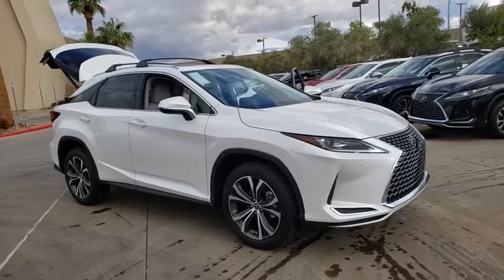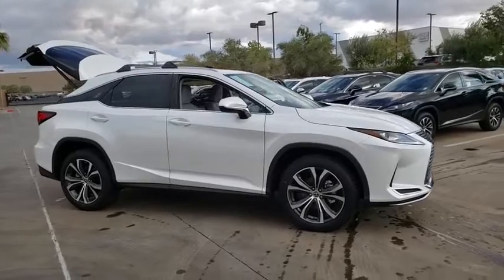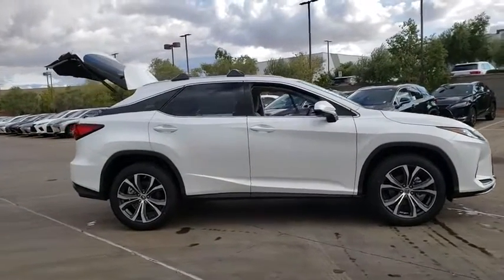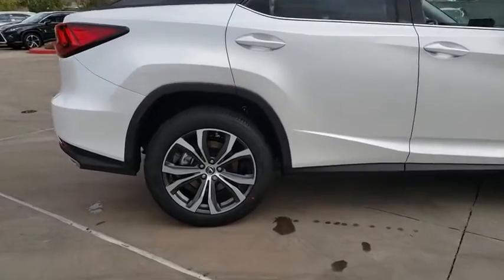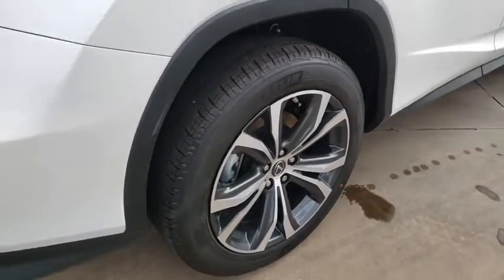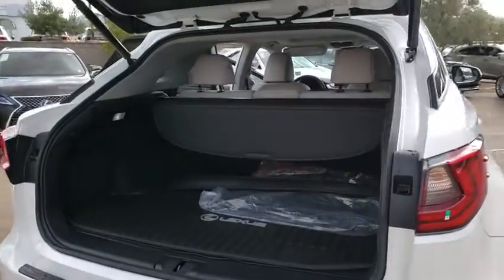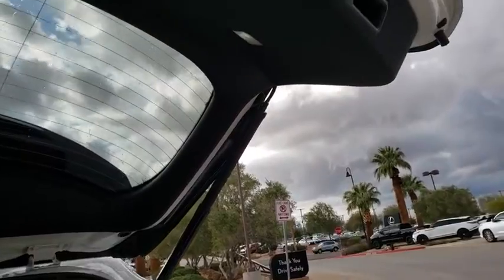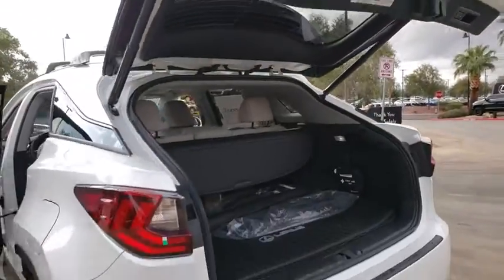2020 LEXUS RX Las Vegas, Henderson, St. George, Cedar City, Summerlin, NV 0H200161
WHITE New 2020 LEXUS RX available in Las Vegas, Nevada at Lexus of Henderson. Servicing the Henderson, St. George, Cedar City, Summerlin, NV area.
2020 LEXUS RX RX 350 - Stock#: 0H200161 - VIN#: 2T2HZMAA4LC155017

Side Impact Beams,Lexus Safety System+,Low Tire Pressure Warning,Dual Stage Driver And Passenger Front Airbags,Curtain 1st And 2nd Row Airbags,Airbag Occupancy Sensor,Rear Child Safety Locks,First Aid Kit,Outboard Front Lap And Shoulder Safety Belts -inc: Rear Center 3 Point, Height Adjusters and Pretensioners,8-Way Driver Seat,8-Way Passenger Seat,40-20-40 Folding Bench Front Facing Manual Reclining Fold Forward Seatback Rear Seat w/Manual Fore/Aft,Power Tilt/Telescoping Steering Column,Enform Wi-Fi Mobile Hotspot Internet Access,Front Cupholder,Rear Cupholder,Compass,Valet Function,HomeLink Garage Door Transmitter,Cruise Control w/Steering Wheel Controls,Distance Pacing w/Traffic Stop-Go,HVAC -inc: Underseat Ducts and Console Ducts,Illuminated Locking Glove Box,Driver Foot Rest,Interior Trim -inc: Metal-Look Instrument Panel Insert and Chrome/Metal-Look Interior Accents,Full Cloth Headliner,Leatherette Door Trim Insert,Leather/Metal-Look Gear Shift Knob,Day-Night Auto-Dimming Rearview Mirror,Driver And Passenger Visor Vanity Mirrors w/Driver And Passenger Illumination,Full Floor Console w/Covered Storage, Mini Overhead Console w/Storage and 3 12V DC Power Outlets,Front And Rear Map Lights,Fade-To-Off Interior Lighting,Carpet Floor Trim and Carpet Trunk Lid/Rear Cargo Door Trim,Trunk/Hatch Auto-Latch,Cargo Area Concealed Storage,Roll-Up Cargo Cover,Cargo Space Lights,Enform Safety Connect Tracker System,Driver / Passenger And Rear Door Bins,Delayed Accessory Power,Redundant Digital Speedometer,Outside Temp Gauge,Analog Display,Manual Anti-Whiplash Adjustable Front Head Restraints and Manual Adjustable Rear Head Restraints,Front Center Armrest and Rear Center Armrest,2 Seatback Storage Pockets,Perimeter Alarm,Engine Immobilizer,3 12V DC Power Outlets,Air FiltrationAudio Theft Deterrent,Streaming Audio,Concealed Diversity Antenna,2 LCD Monitors In The Front,Steel Spare Wheel,Compact Spare Tire Mounted Inside Under Cargo,Clearcoat Paint,Body-Colored Front Bumper w/Bla